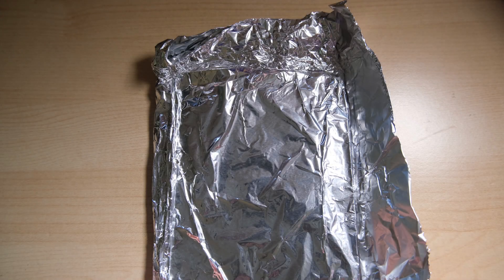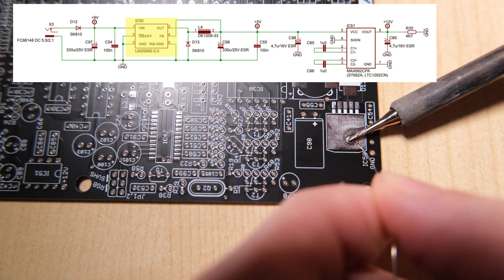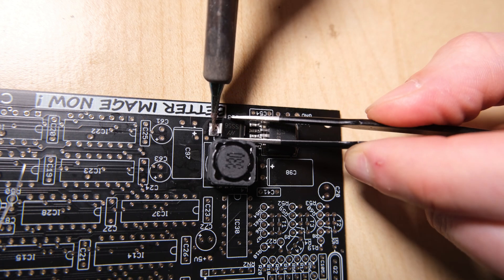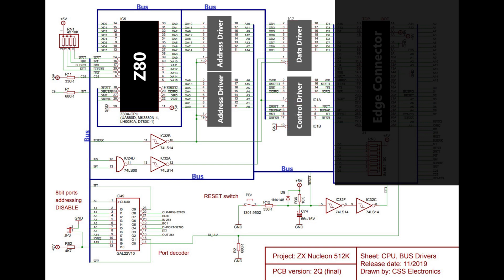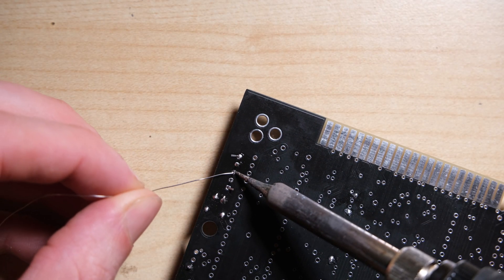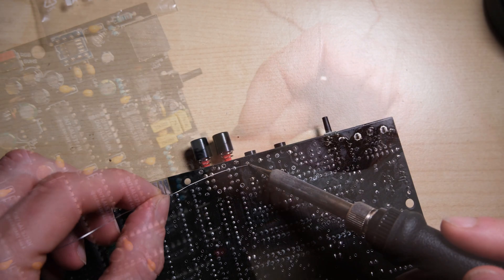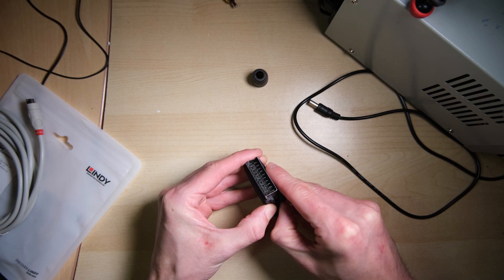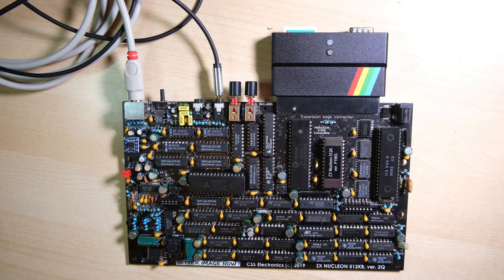ZX Nucleon 512K - Full Build and Demos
Big job this one!
A "deep end" intro to SMD devices for me, and a whole lot of through-hole soldering, a bit of debugging and we had a Soviet mega-speccy ready to go.
It's worth hanging on for the "Simon's Cat" demo!

Back to a Spectrum+ repair next time, watch this space.